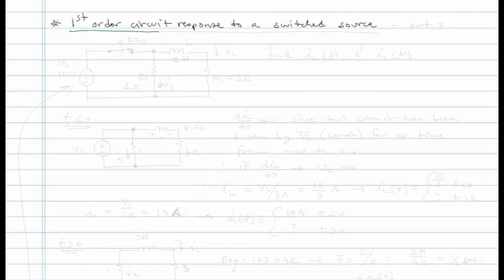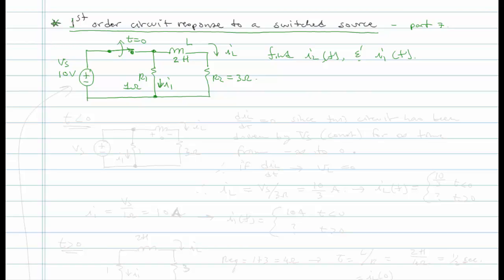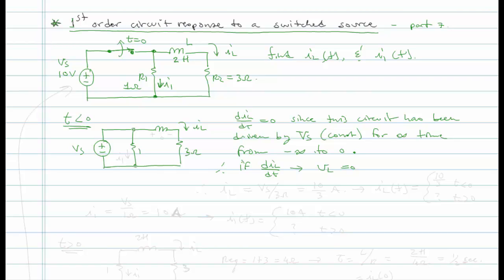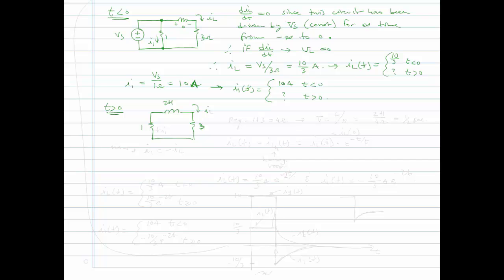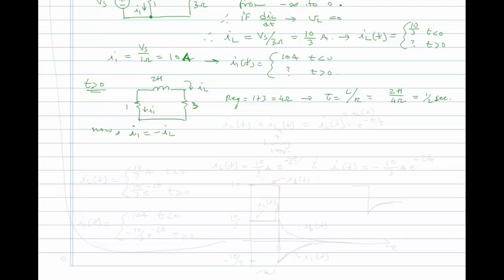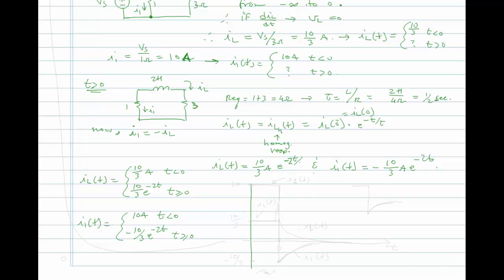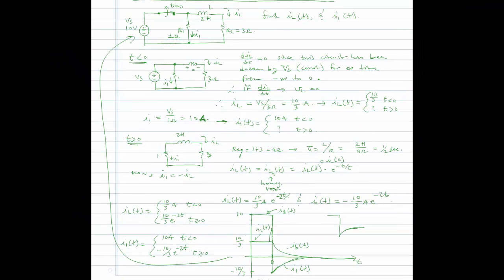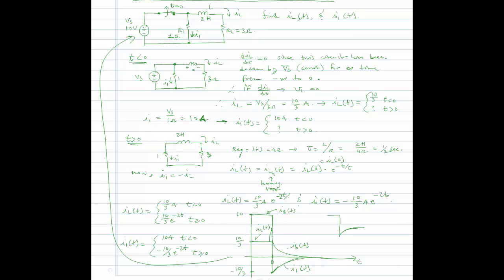Example: 1st order ckt response to a switched source (TR-1.6)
An example of a 1st order RL circuit response to a source that is switched out of the circuit at time t=0.